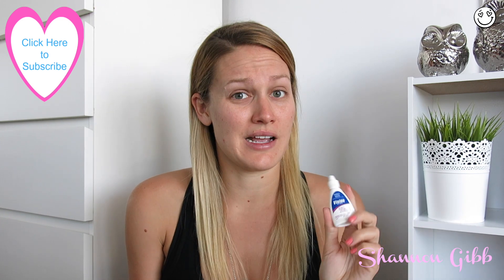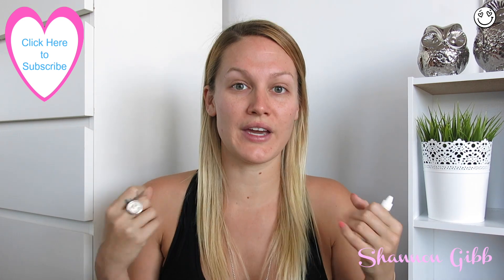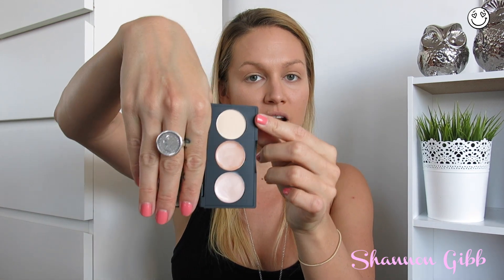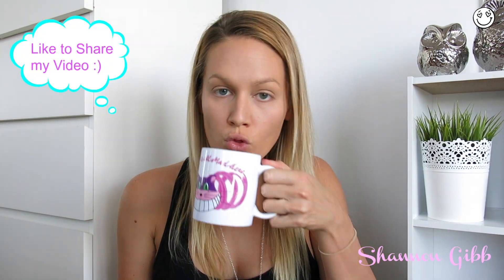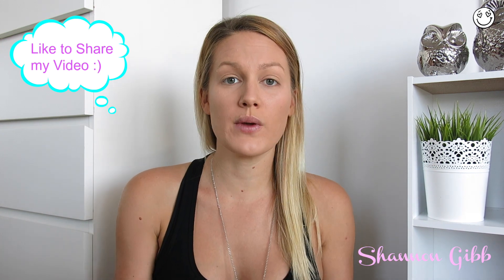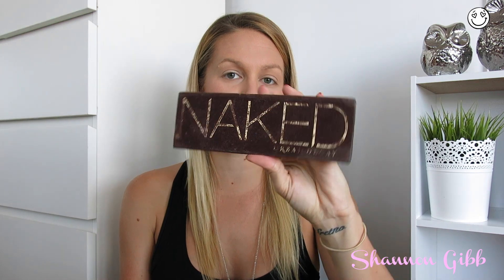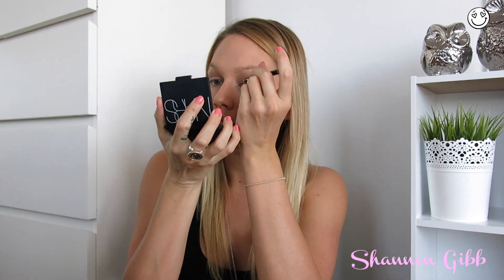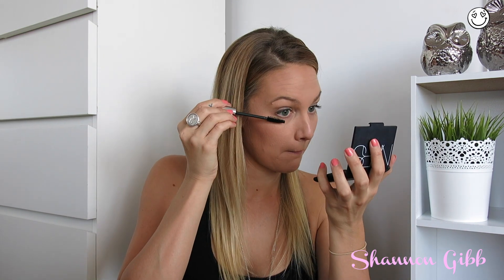My Everyday Make Up - No Make Up Tutorial ♡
And if you love clothes shopping as much as I do..

Camera I used to film this video: Canon Powershot G15